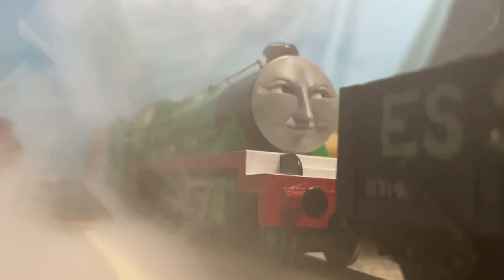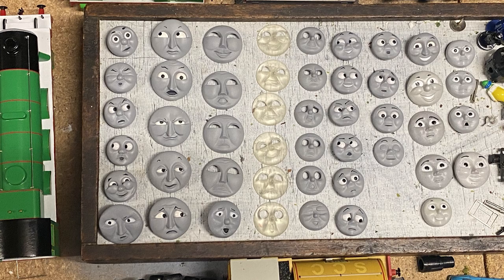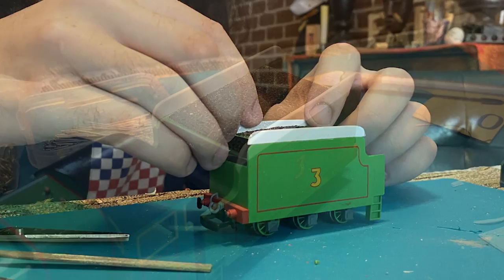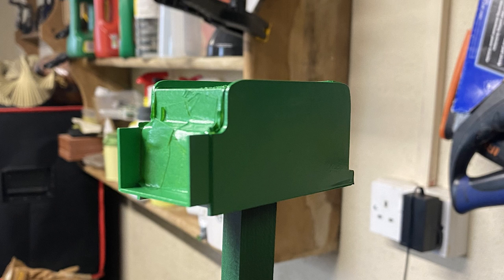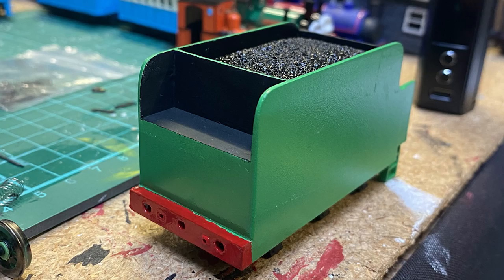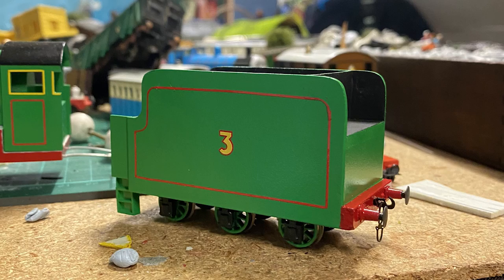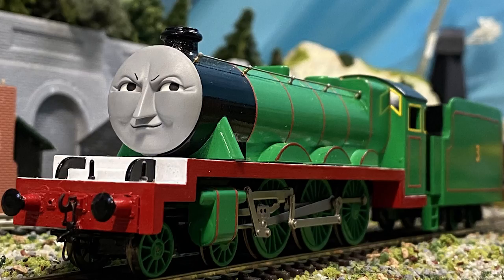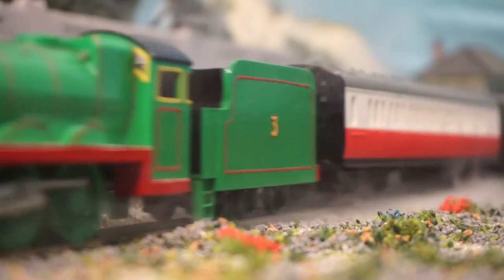How I Made Henry the Green Engine -HO/OO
Hello all it has been a while but that's because I have been working on these lovely models for filming. This is my first model video and it's on one of my favourite characters Henry in oo scale! I hope you all have a great Christmas and I shall see you in the new year!

Big thanks to Brendenreis10 for helping out with some of the build process for this project.

or follow my group channel

Thomas and Friends is owned by HiT Entertainment, Mattel

I love making videos to share with my audience. Thanks.